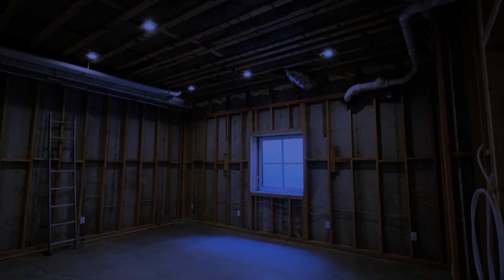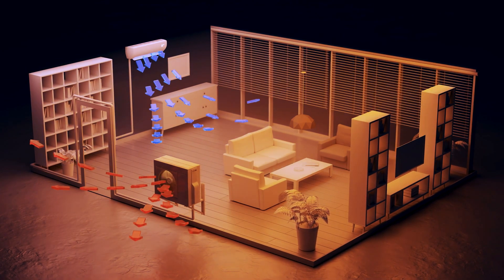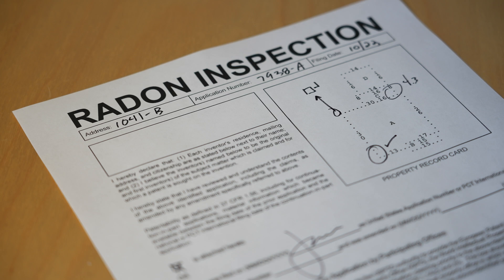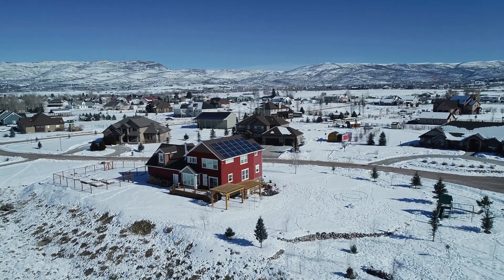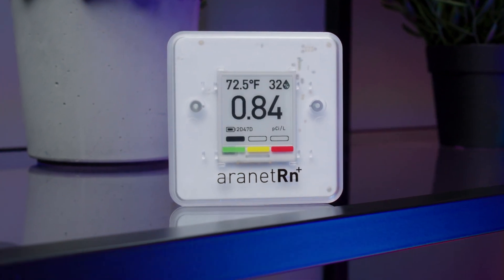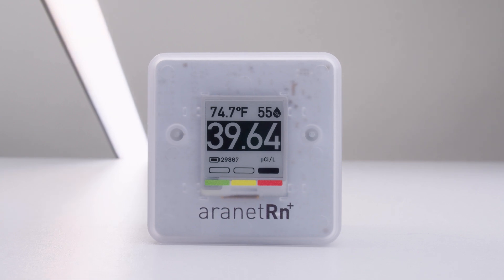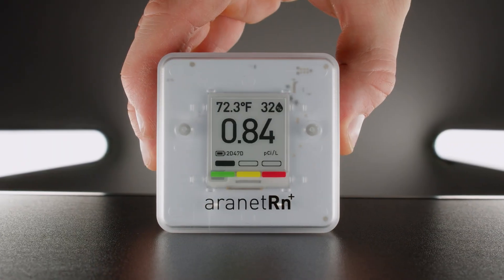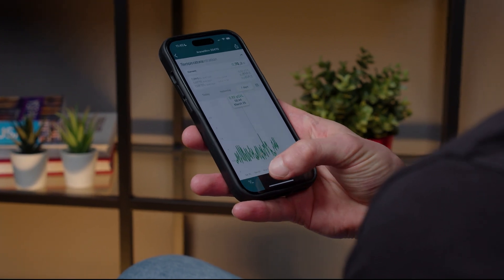What’s the Best Way to Measure Radon?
Is your radon test telling you the full story? 🤔 In this episode of Radon Lessons, we break down the difference between passive and active radon testing methods—and why continuous monitoring with Aranet Radon Plus Sensor is the smartest choice for protecting your home.

🧪 Passive kits and exposimeters give you a single snapshot. 📊 Aranet gives you real-time data, trend tracking, and peace of mind—day and night.